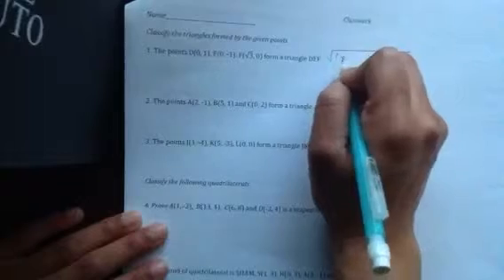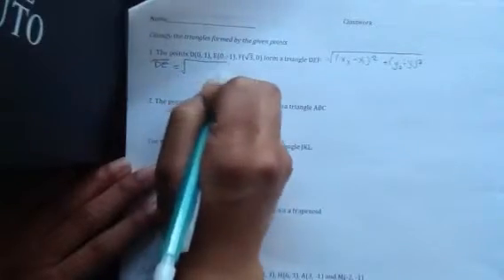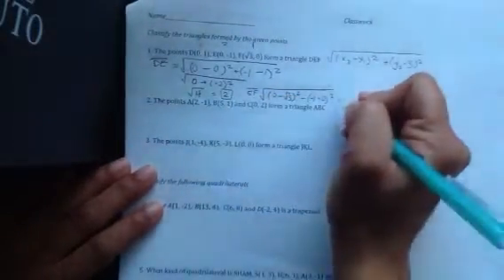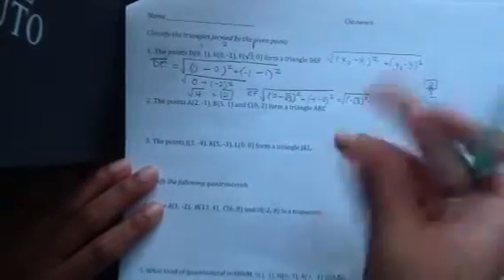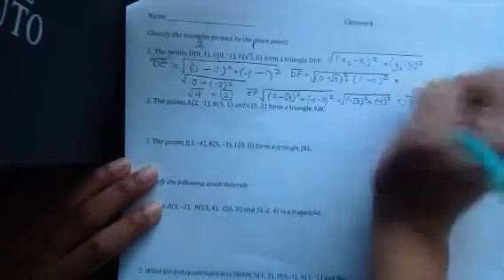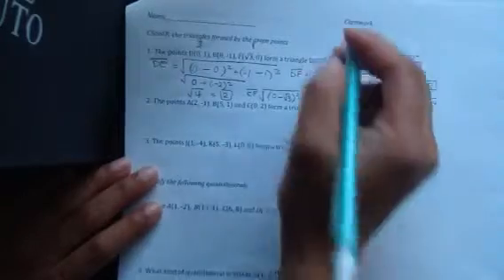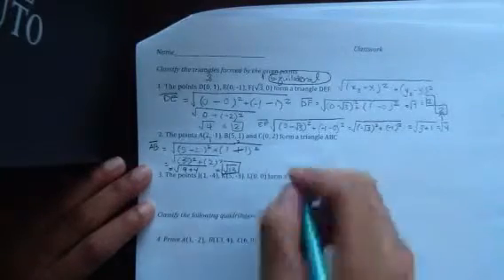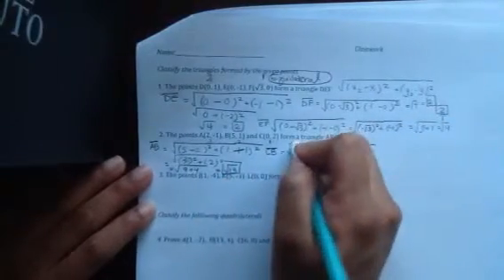PLAY THIS THIRD:Triangles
3rd